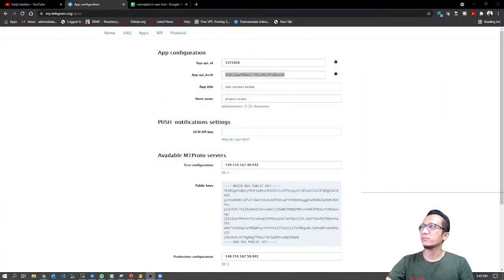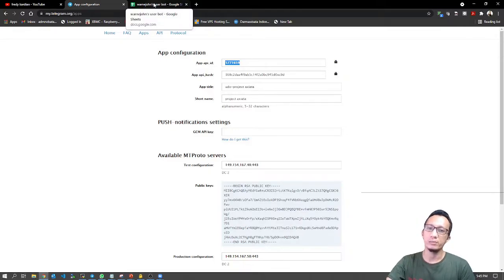[Neck Crack!!!] How to Create Telegam User Bot [Part 2]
This part two

Please comment if you want me to cover any topics on programming